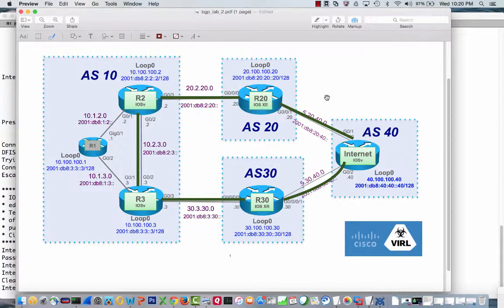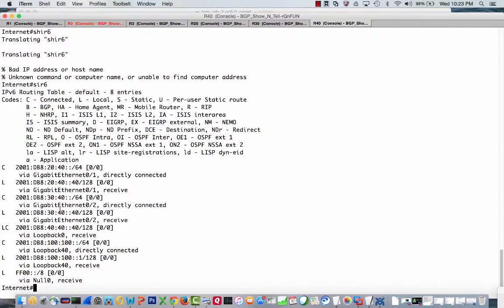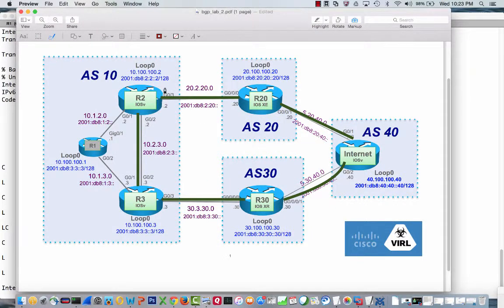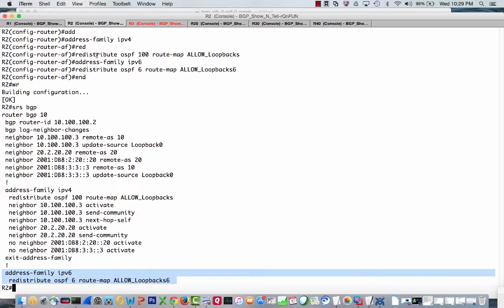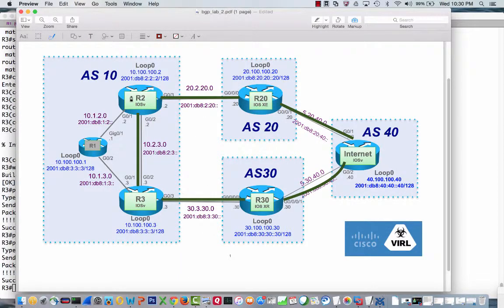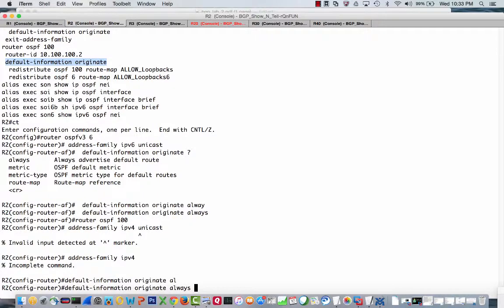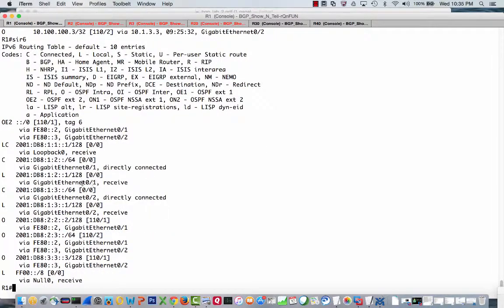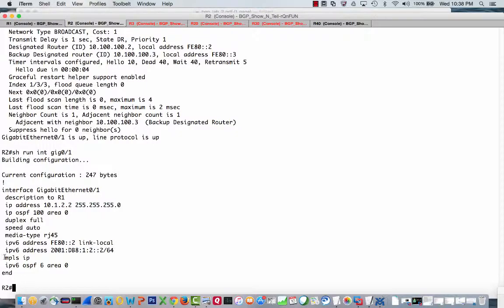BGP Show n Tell #5: Ping the IPv4 & IPv6 Internet Addresses from R1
This blog is a weaving together of 5 YouTube videos.  With links to the topology pdf as well as 2 pcaps.